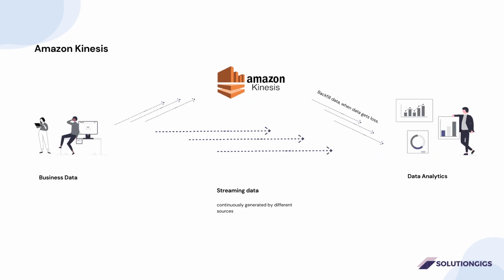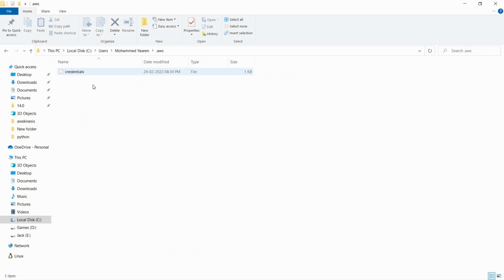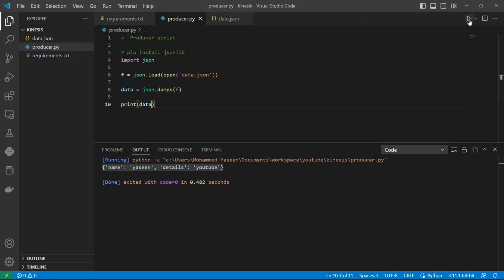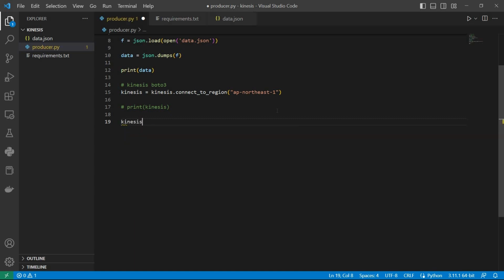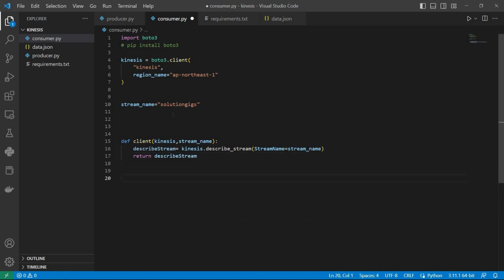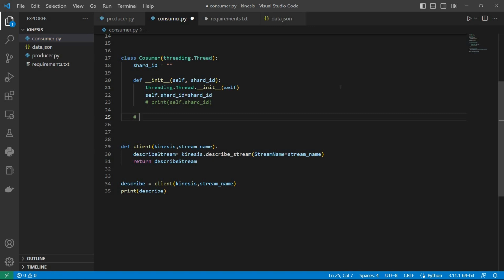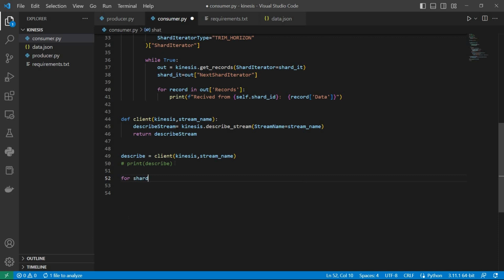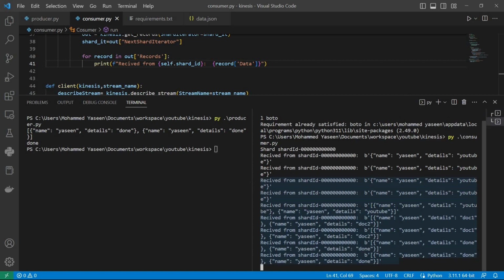Mastering Kinesis Producer & Consumer Script with Boto3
Looking to learn how to use Kinesis Producer and Consumer script with Boto3 in Python? This complete guide will walk you through the process step by step. A must-watch for anyone working with Kinesis!

In this video, we'll explore how to use Boto3, the AWS SDK for Python, to create a Kinesis data stream, and produce and consume data from it. Kinesis is a fully managed service that makes it easy to collect, process, and analyze streaming data in real time.

We'll start by setting up our environment and installing the necessary dependencies. Next, we'll walk through the process of creating a Kinesis data stream using Boto3. Once we have the stream set up, we'll use Boto3 to create a producer script that generates data and sends it to the stream.
After that, we'll create a consumer script that reads the data from the stream and processes it. We'll cover how to handle errors and deal with any issues that may arise during the consumption process.

By the end of this video, you'll have a thorough understanding of how to use Boto3 to create a Kinesis data stream and write producer and consumer scripts to generate and process streaming data. This knowledge will be invaluable for anyone looking to work with real-time data streams on AWS. So, if you're interested in learning more about Kinesis and Boto3, be sure to watch this video.

Timestamps
Chapters:
00:00     Introduction to Amazon Kinesis
01:07     Checking Iam Polices
02:24     Creating a Stream
04:12    Setting AWS Credentials on env
05:58     Producer Script
14:02  Consumer Script
Done.